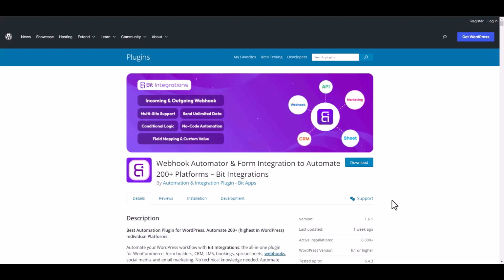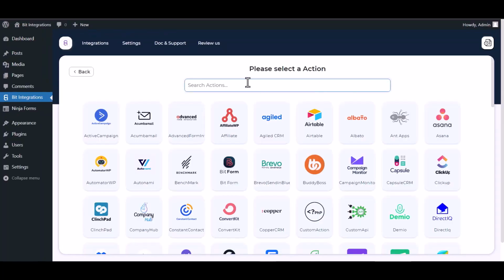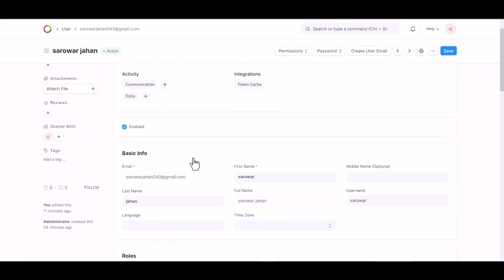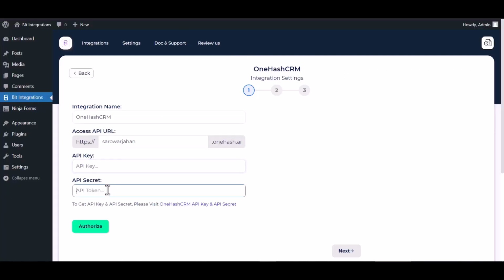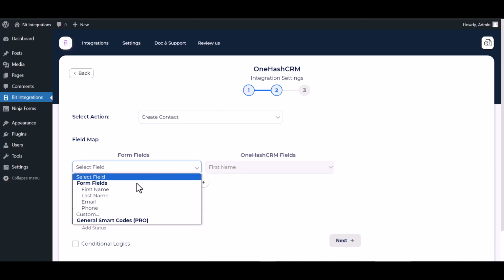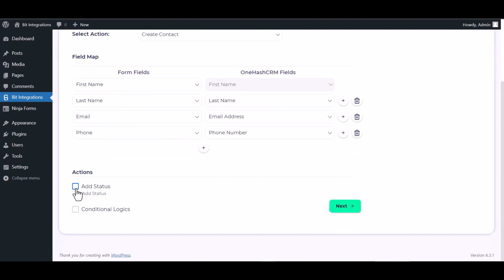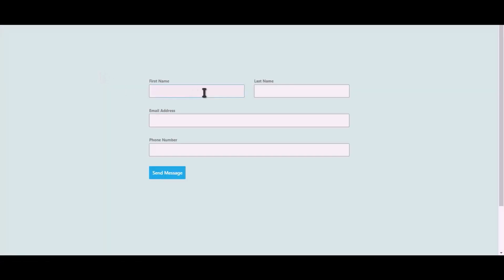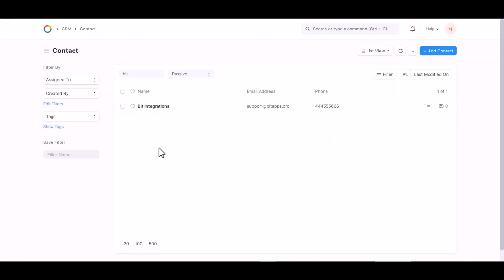Integrating eForm with OneHash CRM | Step-by-Step Tutorial | Bit Integrations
🔗 Ready to streamline your CRM workflow? Join us on our YouTube channel for an in-depth tutorial where we demonstrate the seamless integration of eForm with OneHash CRM, a comprehensive customer relationship management platform. Learn how to effortlessly connect these two tools using the Bit Integrations WordPress plugin.

Follow along as we guide you through the step-by-step process of integrating eForm with OneHash CRM, empowering you to optimize lead management, customer communication, and sales processes. Say goodbye to manual data entry and welcome automated workflows for enhanced efficiency.

Key Highlights:
✅ In-depth walkthrough for integrating eForm with OneHash CRM using Bit Integrations for WordPress.

Whether you're a business owner, sales professional, or CRM enthusiast, this integration empowers you to seamlessly merge eForm with OneHash CRM. Watch now to revolutionize your CRM efforts!